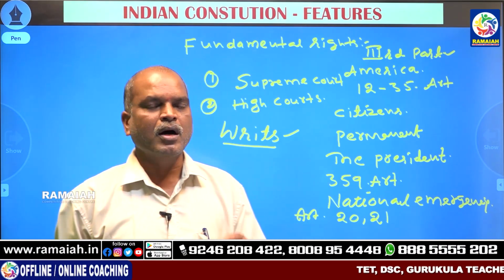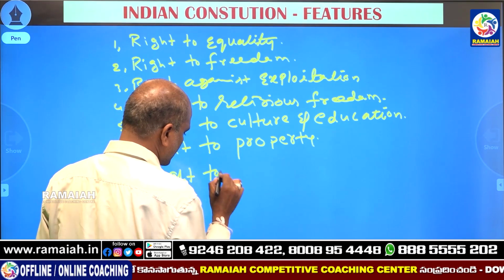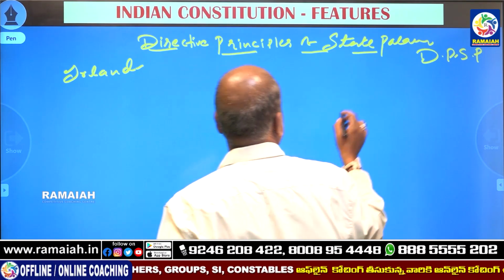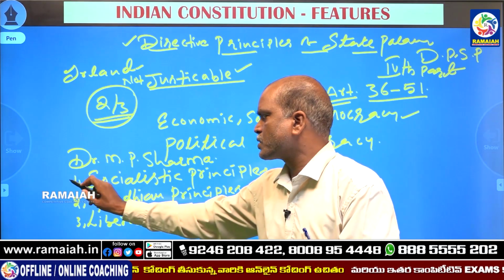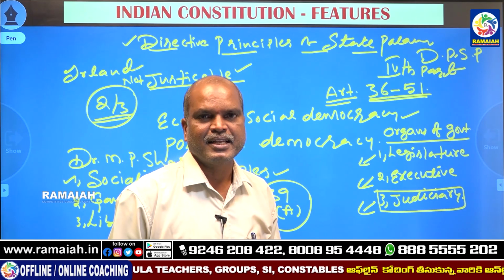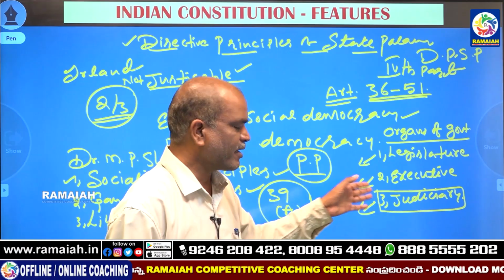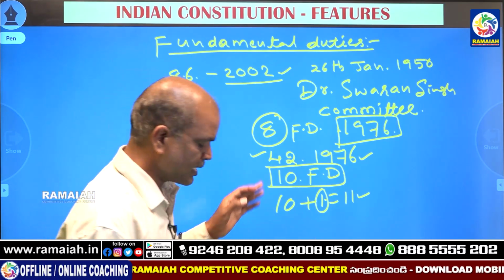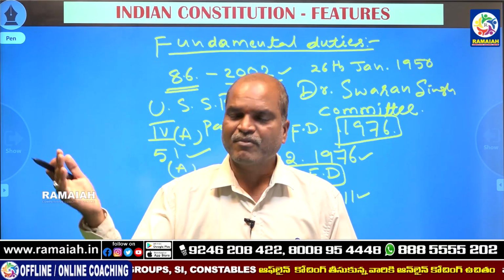TET - DSC TG/AP POLITY INDIAN CONSTUTION - FEATURES PART - 1 BY MARKENDEYU SIR | RCCC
RAMAIAHCOMPETITIVECOACHINGCENTER​ has its own app now.

Online & Offline Coaching For :
TET, C-TET, DSC, GURUKULA TEACHERS, SI, CONSTABLES, COMMUNICATION CONSTABLES, JLM, GROUP-1, 2, 3, 4, AND ALL COMPETITIVE EXAMS.

For More TET, DSC, GURUKULA TEACHERS, C-TET, SI, PC, GROUPS  EXAMS class Videos

Address:
#9-16/3, 3rd Floor, K.K. Arcade,
Opp: Konark Theatre,
Above Anand Tiffines,
Dilsukhnagar, Hyderabad-500060.